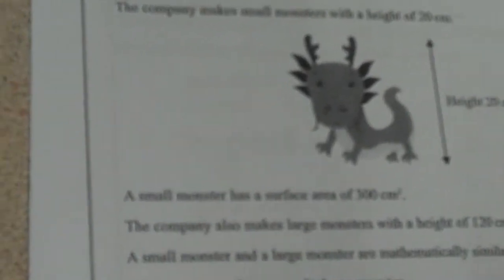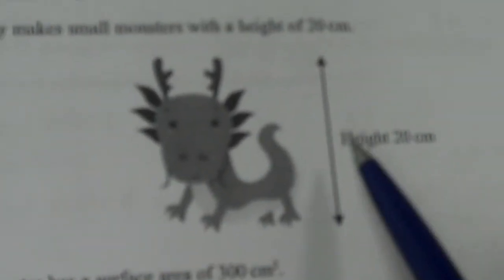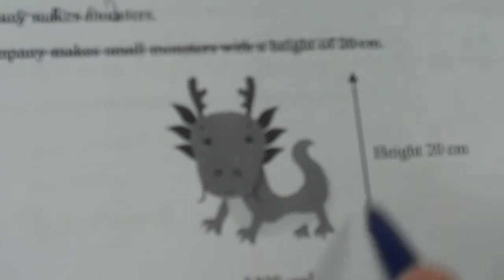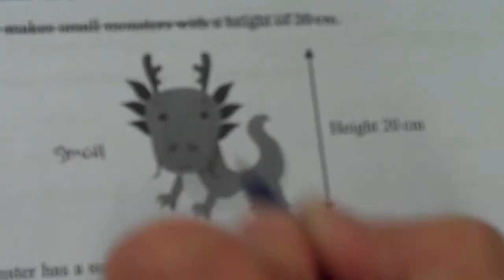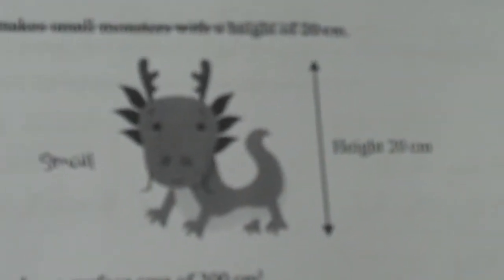Nov 2013 (H) Paper 1 Question 16